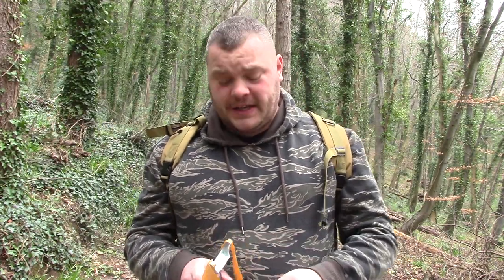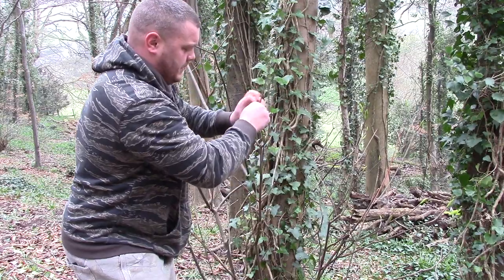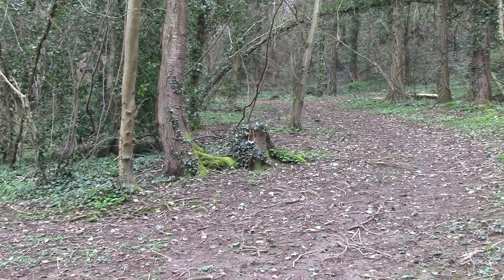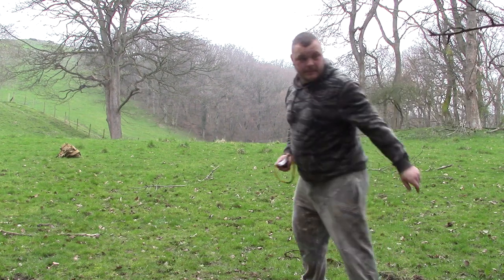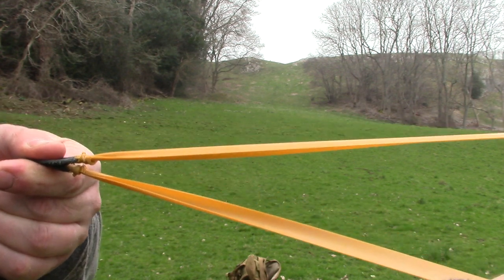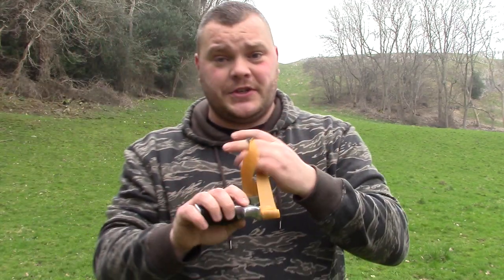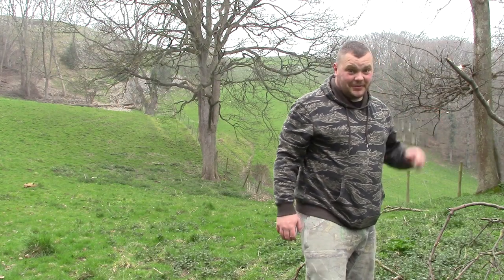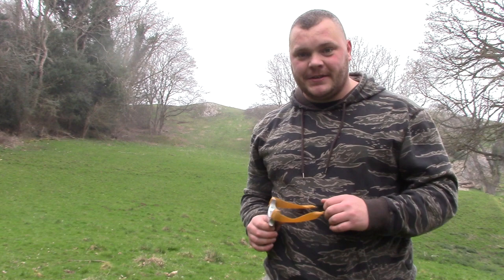"ON THE MOOCH" SHOOTING - HOW TO AVOID FORK HITS - TIPS - FORK HUNTING & MORE !!!